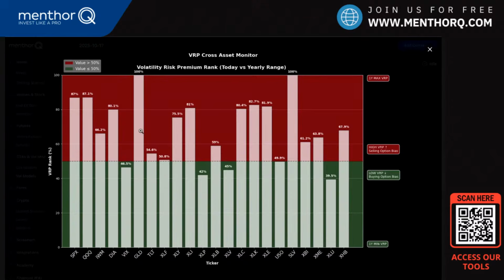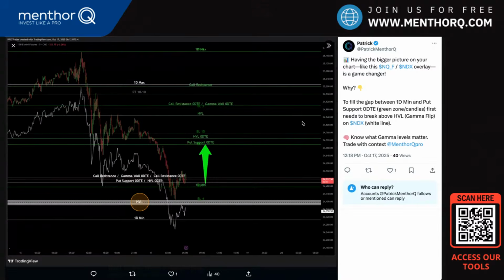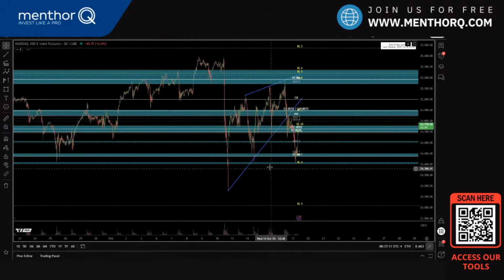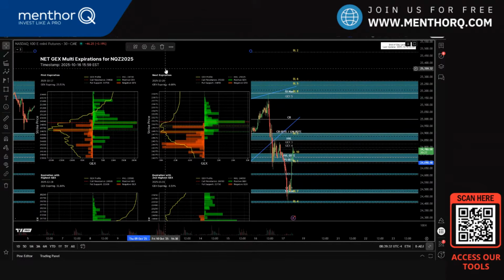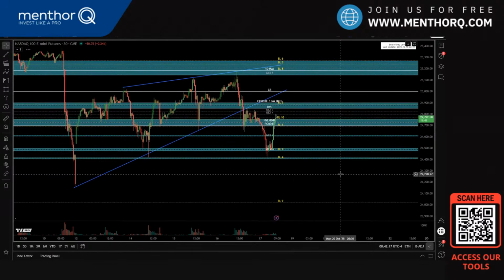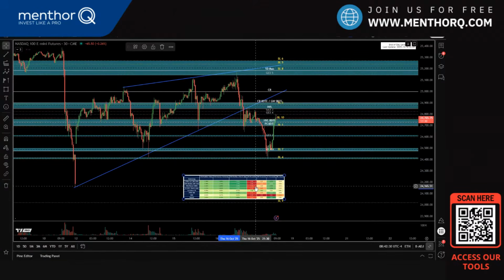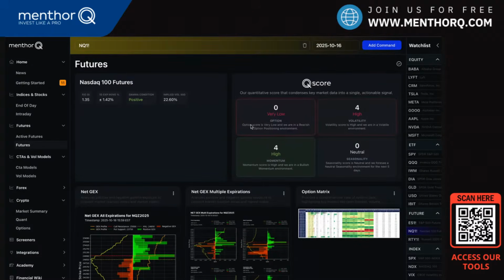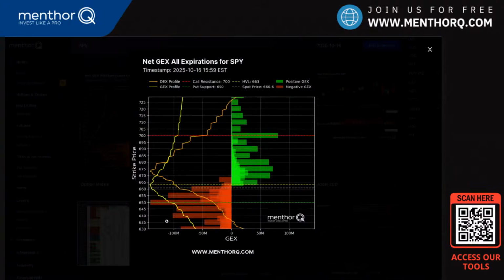NQ and Nasdaq Playbook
The Nasdaq & NQ Playbook is a live, daily event designed for traders who want to approach the markets with structure. Each session dives into the roadmap setups on the Nasdaq and NQ futures, combining actionable data with clear frameworks.

We break down:

✅ Weekly Market Roadmap – reviewing key setups, levels, and themes shaping the Nasdaq.
✅ Actionable Playbook – identifying high-probability scenarios, risk triggers, and directional biases.
✅ Big Picture to Intraday – connecting macro drivers and options positioning with tactical trade setups.
✅ Q&A and Insights – interactive discussion to align the Playbook with traders’ own strategies.